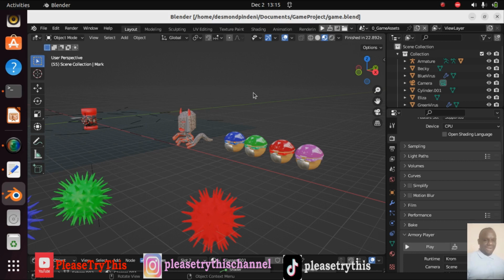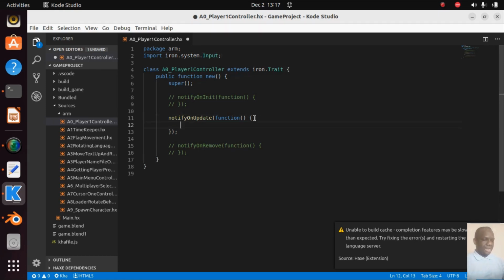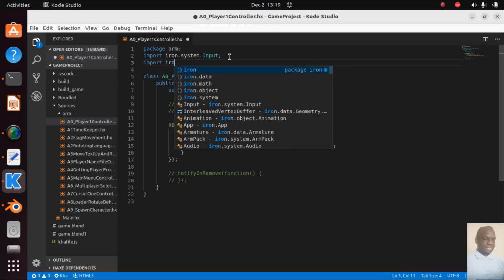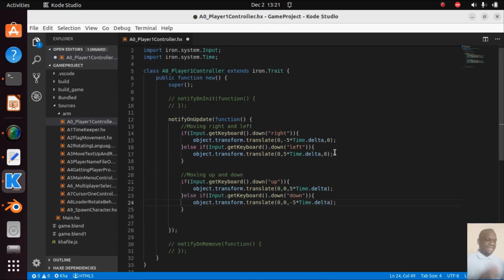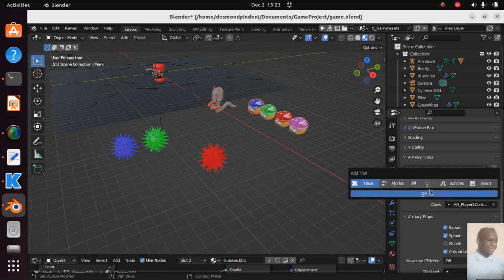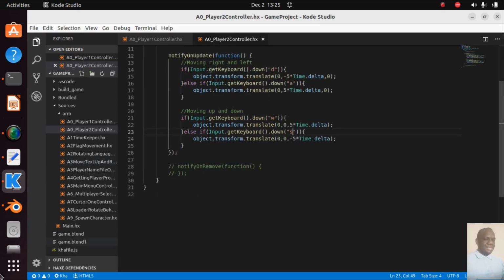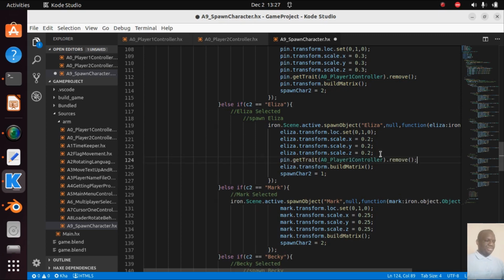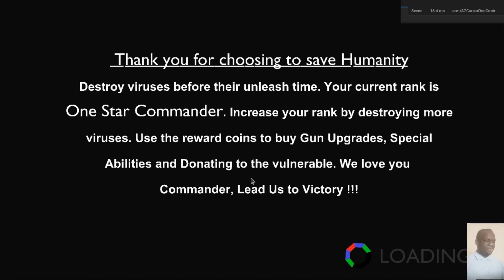20. Mastering Multiplayer Movement In Our Armory3D Indie Game Development Project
Time has come to add Player Movement to our Armory3D Indie Game heroes. This video will go further in sharing a trick on handling Multiplayer controls in our Armory3d Game Bullet Hell Indie Game Development Project.